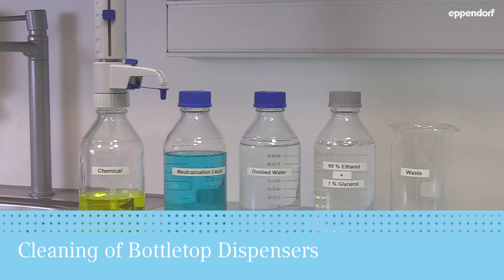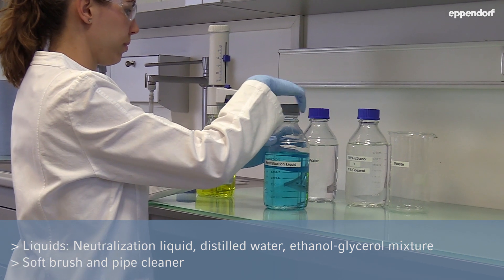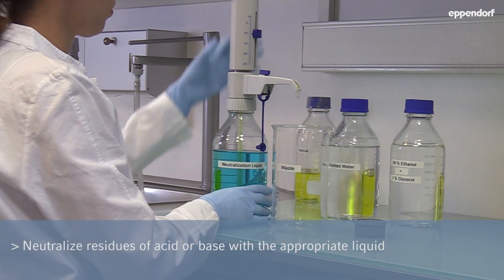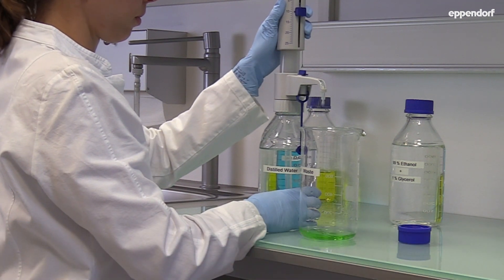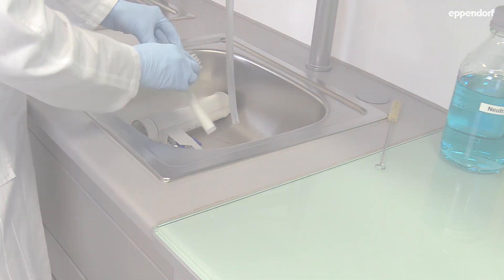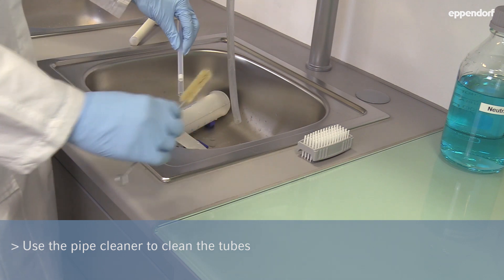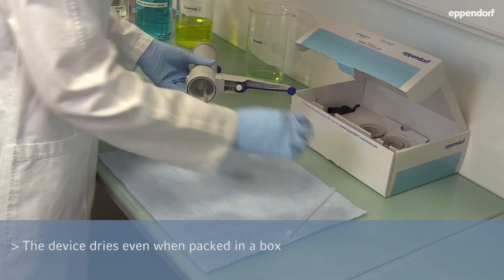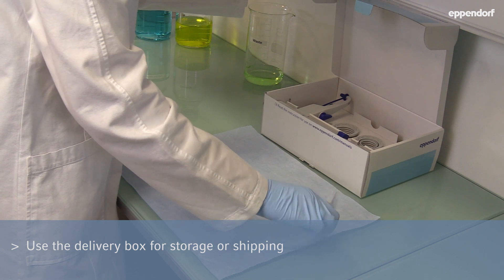How to clean the Varispenser® 2(x) bottle-top dispenser for chemical exchange, storage or shipping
In this video, you'll learn how to properly clean a Varispenser bottletop dispenser for shipping or use of a fresh chemical. See how drying the tubes of a bottletop dispenser can be done by using the right concentration of ethanol and glycerol. Experience how the formation of crystals can be avoided by regular cleaning when following the given instructions.
The Eppendorf bottle-top dispensers Varispenser 2 and Varispenser 2x allow you to safely dispense liquids from a wide range of bottles without reagent waste and are ideal for conveniently dispensing aliquots from large supply bottles. Chemically resistant and autoclavable, their tight seal provides protection against caustic media.